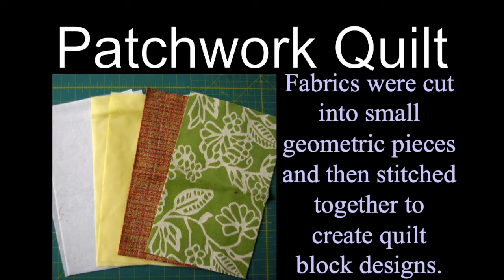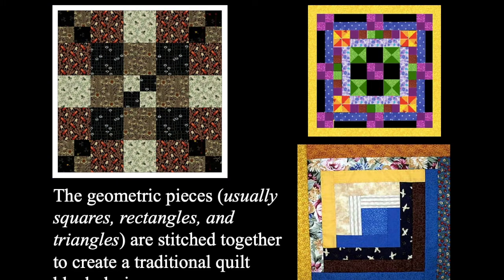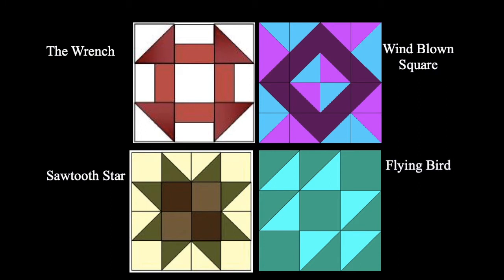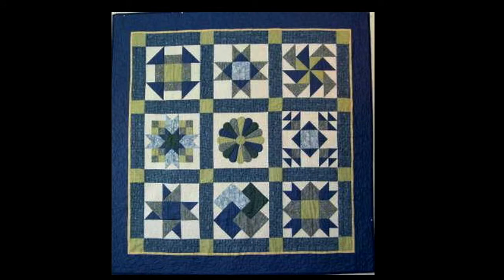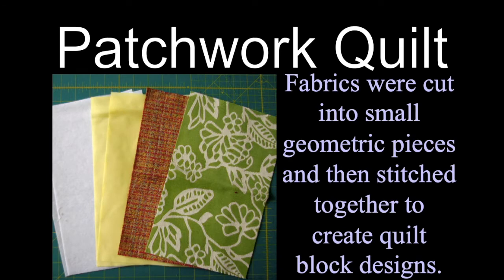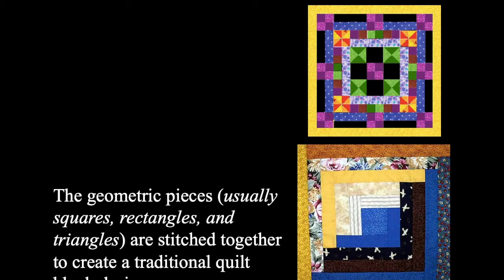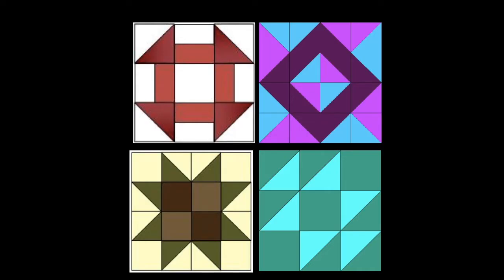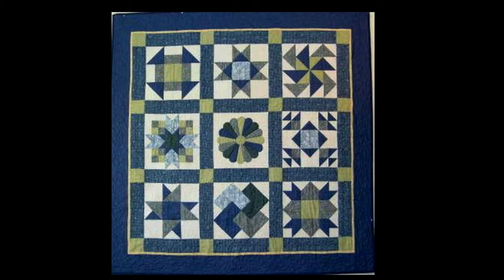Geometric Quilt Block Design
This video, Mr. Smith demonstrates how to create several quilt block designs using a 16 square block.

Using the 16 square quilt block handout, you can draw with Mr. Smith as he creates traditional Colonial quilt blocks designs (a large diamond, pinwheel, and Mayflower). You can also create your own designs.